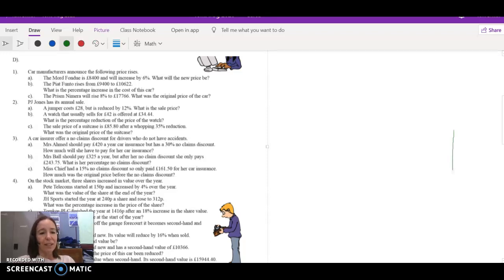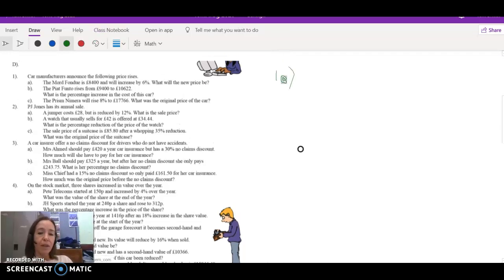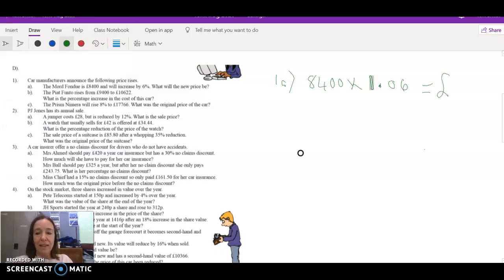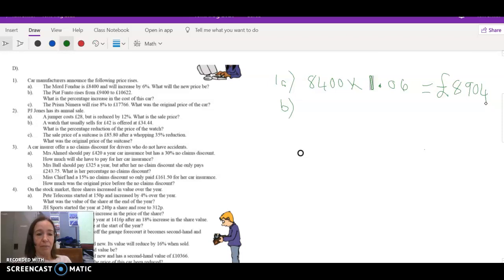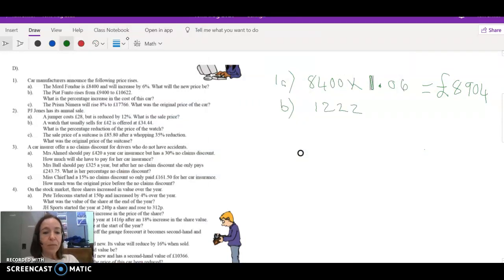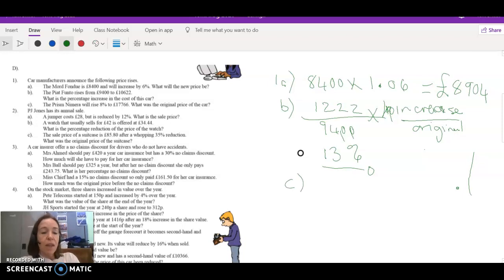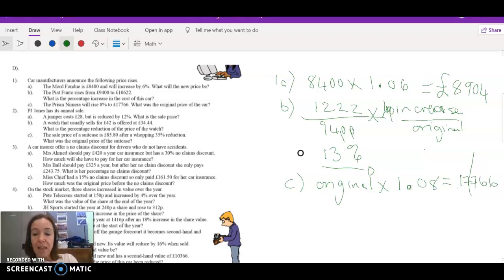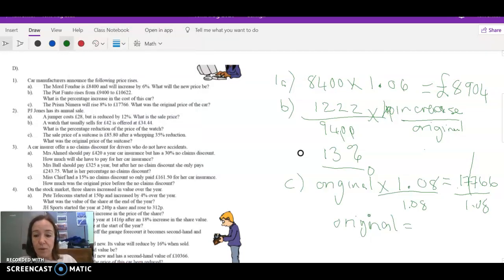Percentage inc/dec mixed